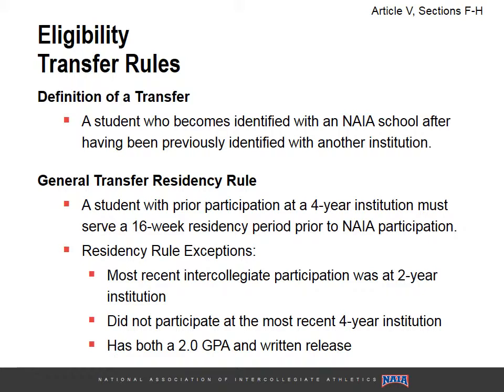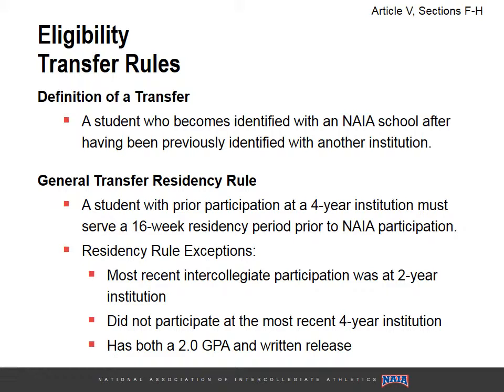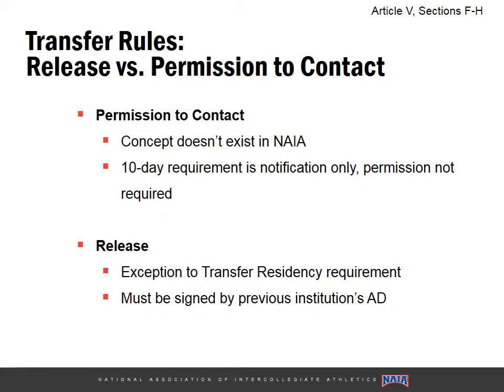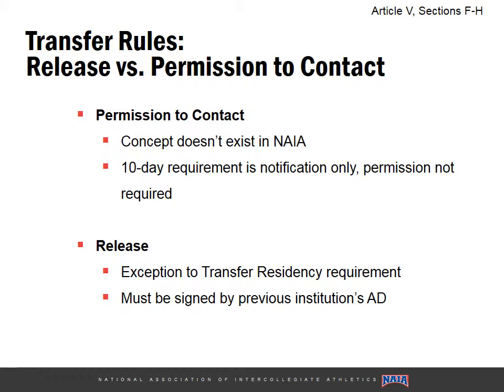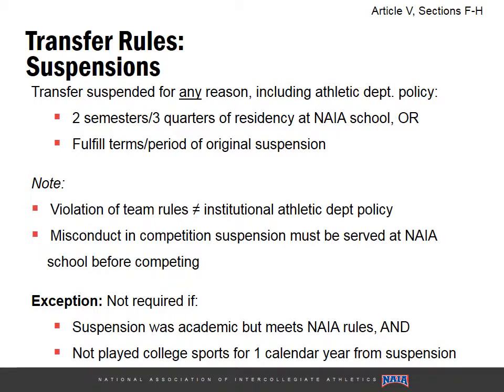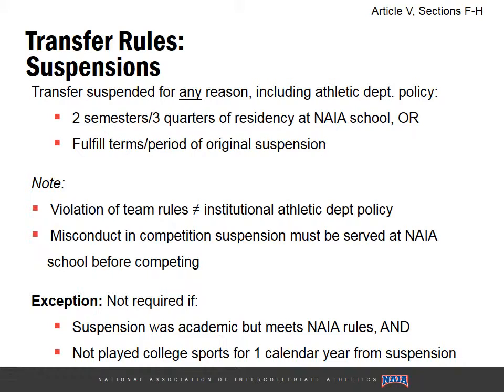NAIA Legislative 101 - Transfers